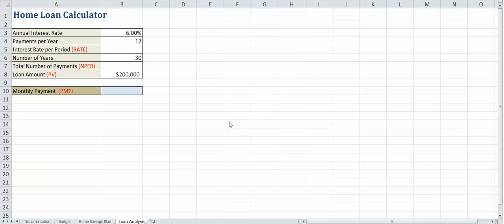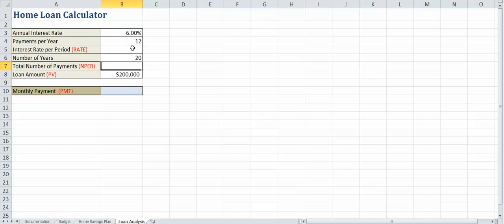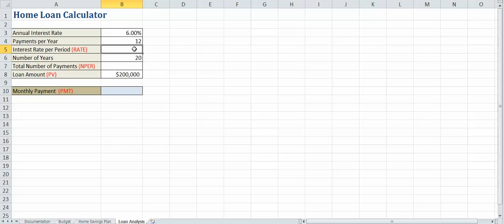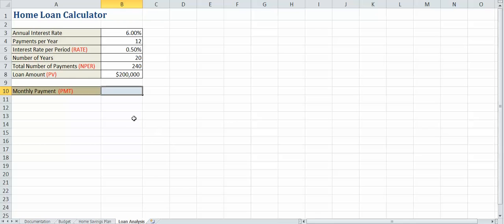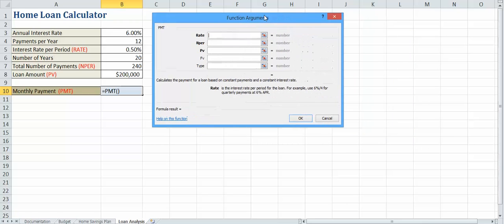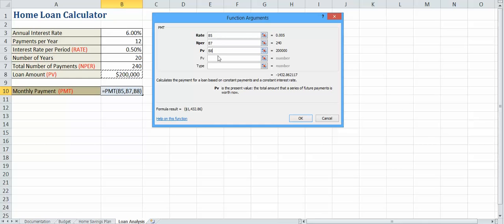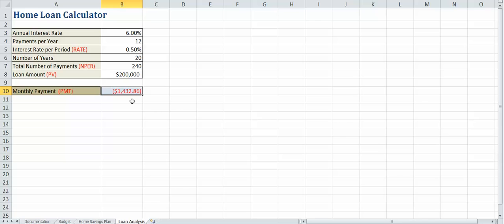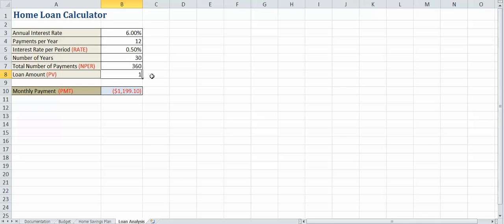Tutorial 3 Using the PMT Function